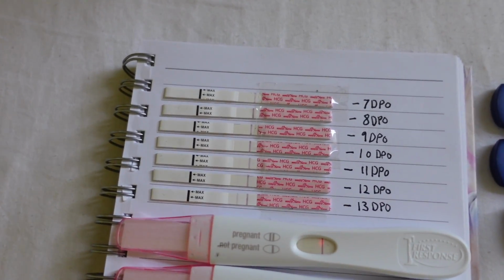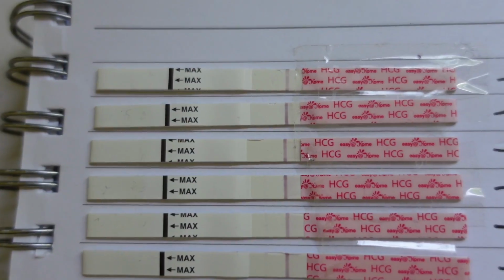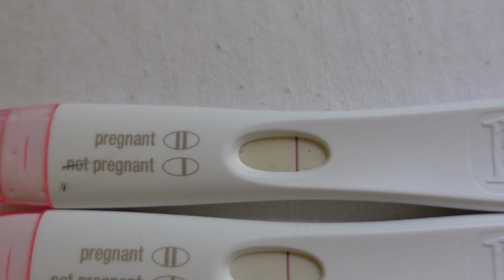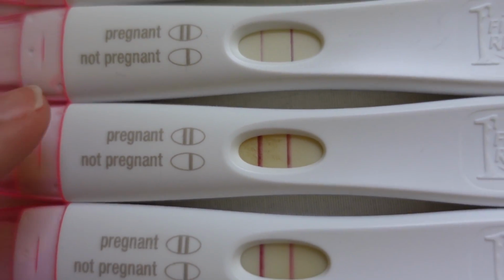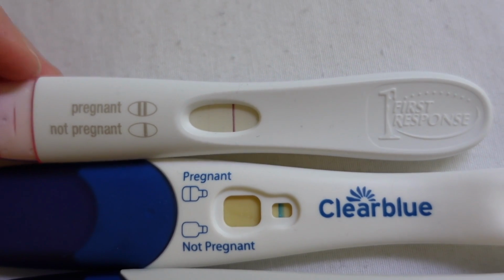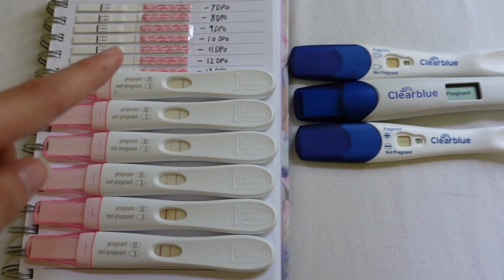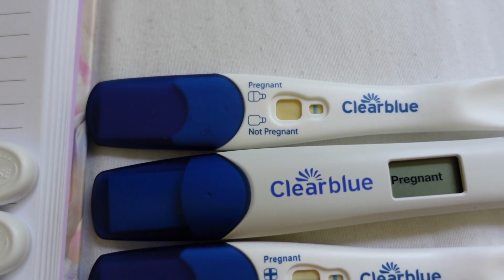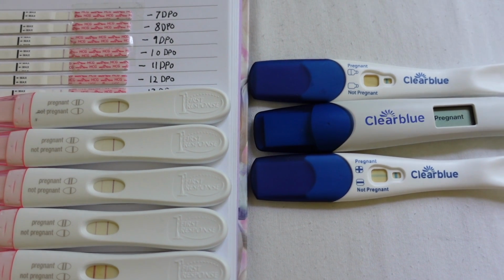Pregnancy test line progression